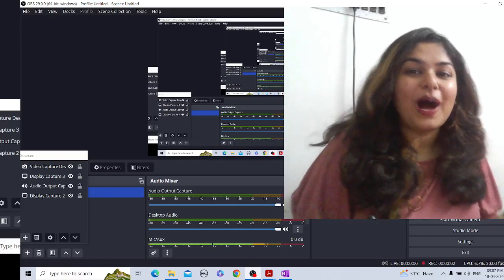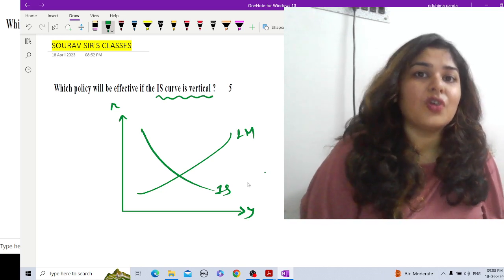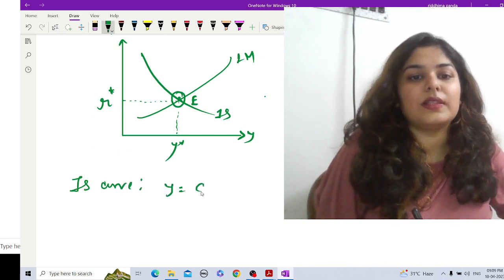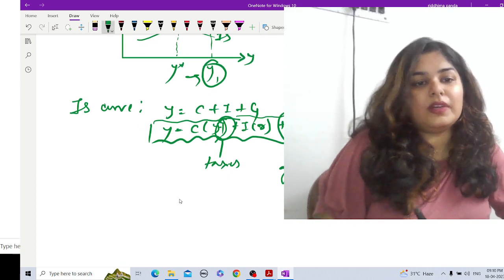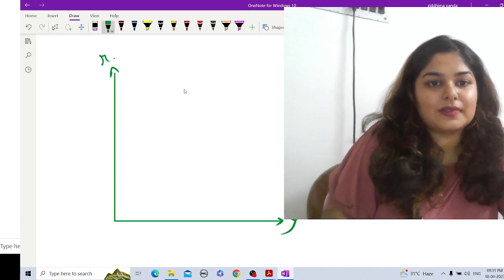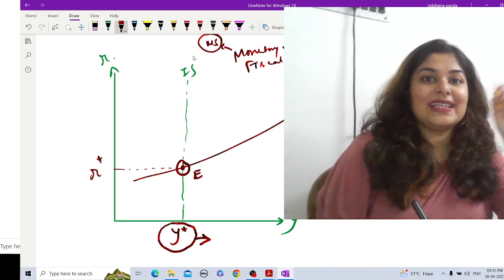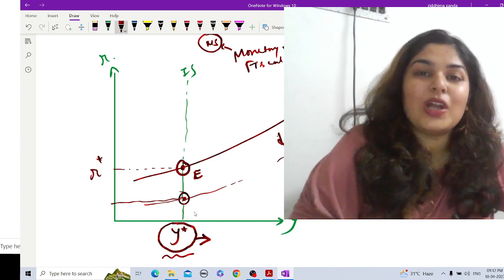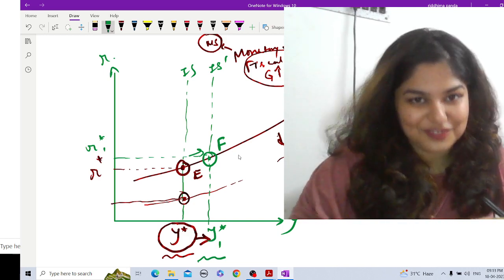Cracking the Code: Which policy will be effective if the IS curve is vertical | IES Solution 2022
Welcome to IES Solution's captivating video on "Cracking the Code: Which Policy Will Be Effective if the IS Curve Is Vertical?" In this highly informative video, we will delve into the intriguing concept of the IS curve and explore the policy implications when it takes on a vertical shape.

The IS curve, also known as the investment-savings curve, represents the relationship between interest rates and real GDP in an economy. When the IS curve becomes vertical, it signifies a situation where changes in interest rates have no impact on real GDP. This poses a unique challenge for policymakers, as conventional monetary and fiscal policies may not yield the desired outcomes.

Throughout this video, we will analyze various policies that could potentially be effective in a vertical IS curve scenario. We will explore unconventional monetary policies such as quantitative easing, forward guidance, and helicopter money, which aim to stimulate the economy through alternative means. Additionally, we will examine unconventional fiscal policies like infrastructure investment and targeted tax incentives to boost economic growth.

At IES Solution, we are committed to providing comprehensive insights into complex economic concepts. Our expert team will break down the intricacies of the vertical IS curve and guide you through the potential policy options available to policymakers. Whether you are an economics student, a professional economist, or simply curious about understanding the dynamics of economic policies, this video is a must-watch.

📌WHATSAPP AT

FOR

 📚   STUDY MATERIALS